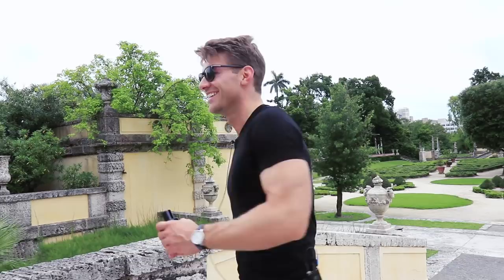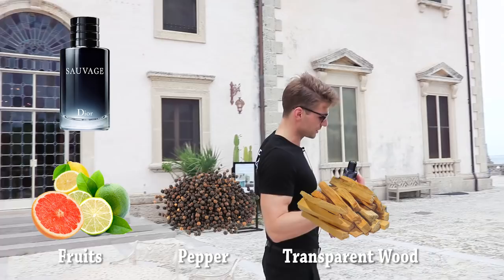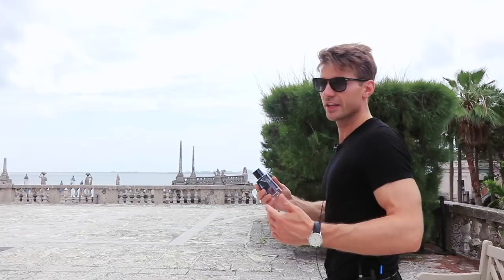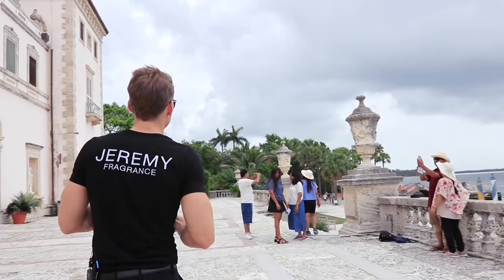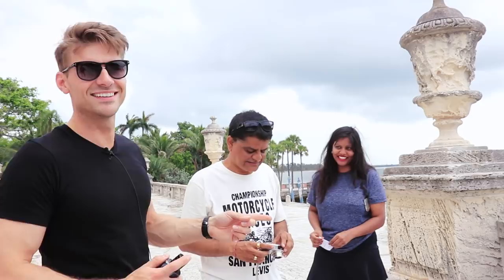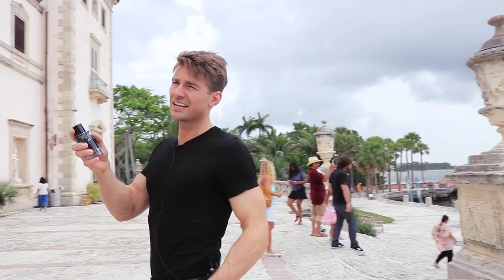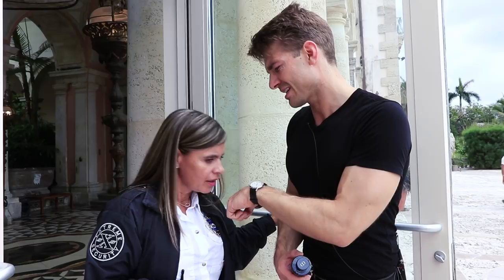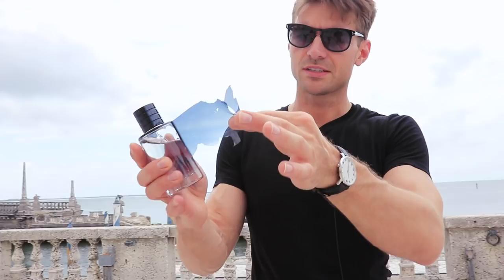Dior Sauvage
Fragrance Review Dior Sauvage
Link to Buy

My Product Recommendations

Beware, my management responds to you. I only write here in the Comment Section personally.

Top 5 Fragrances for Men:

Top 5 Perfumes for Women:

Jeremy Fragrance is a participant in the Amazon Associates Programme, an affiliate advertising programme designed to provide a means for sites to earn advertising fees by advertising and linking to Amazon Affiliate Links.